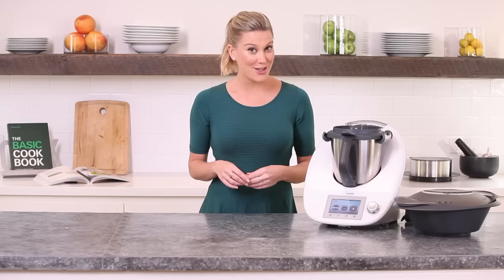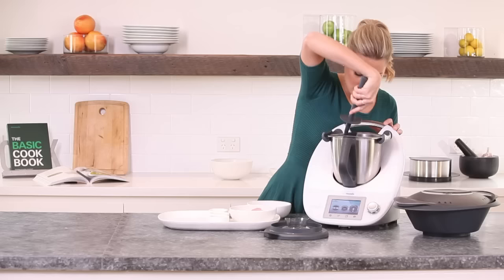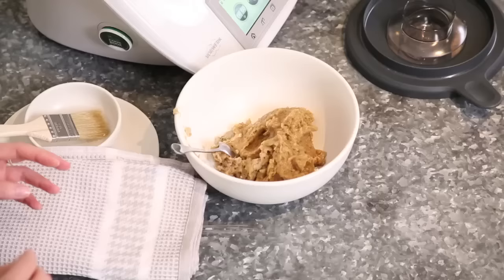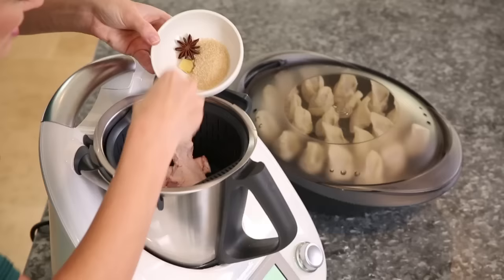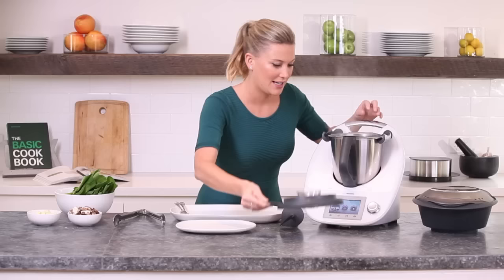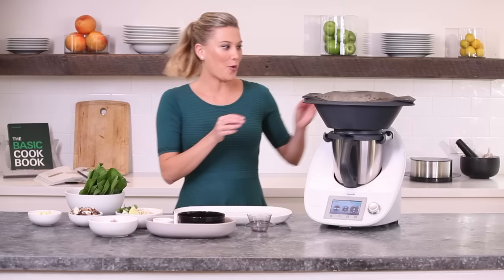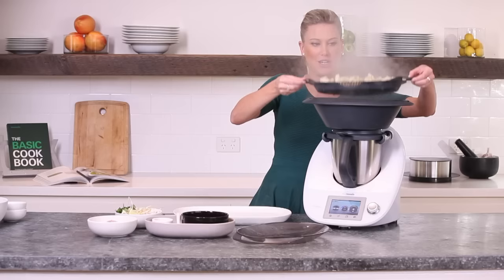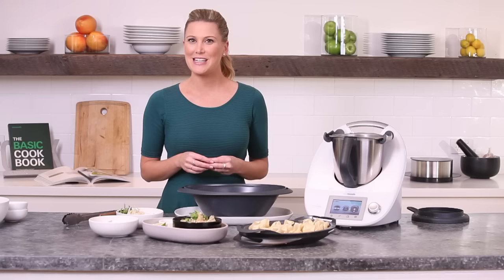Justine Schofield - Thermomix ® Chicken wonton soup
Justine Schofield shows you how easy it is to prepare her delicious Chicken wonton soup recipe in your Thermomix ®. to view Justine's delicious recipe.

About Justine:

"Food is the greatest form of comfort in my eyes. I not only find it therapeutic, but an escape from the crazy everyday world we live in. I’m in love with all things food, from the exploration of the freshest produce, either in the wild or at my local markets, to that immense satisfaction of nailing the perfect béarnaise sauce.

"Food is my art, my work, my passion.
Good cooks are uncompromising when it comes to their food philosophy – and with good reason. Ingredients should always be the best quality and freshest available, the learning of technique is critically important, and meals should be an indulgent and savoured experience!

"I do believe in healthy eating, but at the end of the day I am a gourmande and I love the pleasure of luscious foods. Most important to me is to know your limits and balance. I am lucky enough to have a French mother whom, might I add, is an exceptional cook. She’s always said, “Everything in moderation”. Her values and belief have completely rubbed off on me.

"So whether it’s producing an eight-course degustation menu with an unlimited budget or lounging in front of the TV with a bowl of pasta, my food philosophy is the same; great ingredients, a healthy dose of adventure, an appetite to learn, friends and family around to share the spoils and always, always lick the bowl!"

Interested to find out more? Reach out to a Consultant in Australia or New Zealand